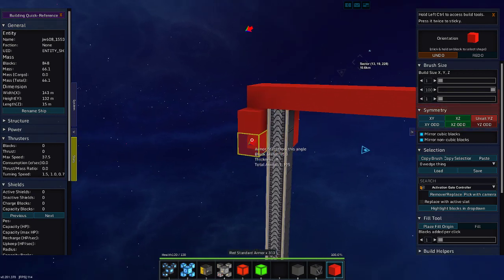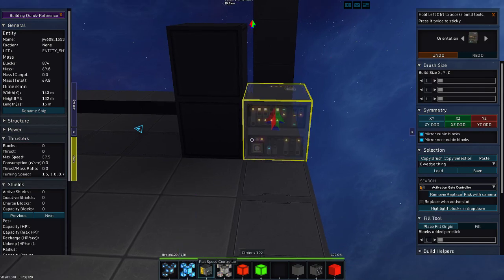Rebuilding the Rail Miner - StarMade S2-229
Today in StarMade I start building the real rail miner.